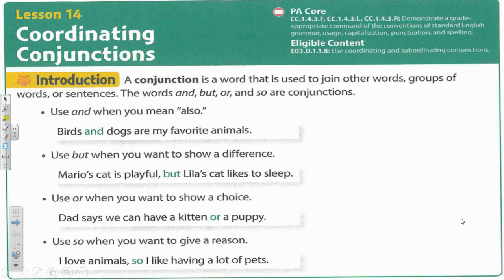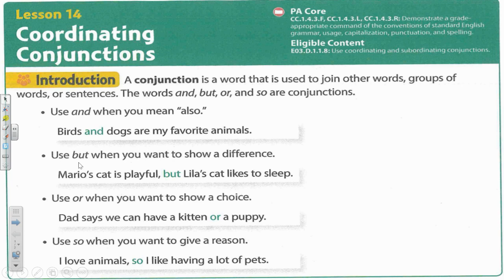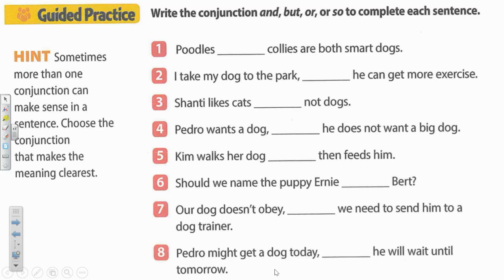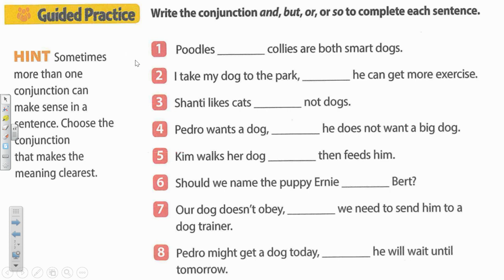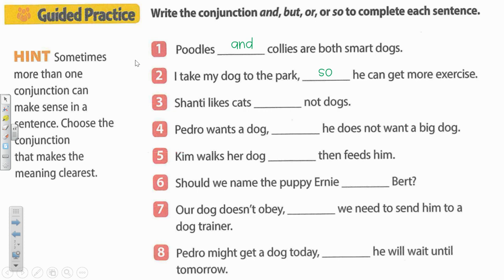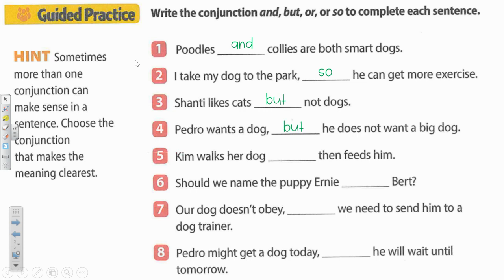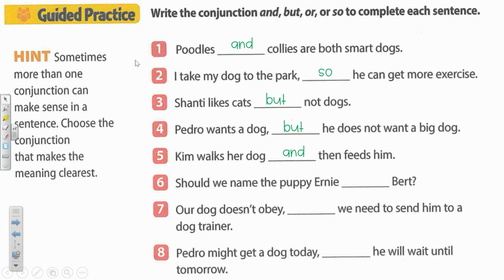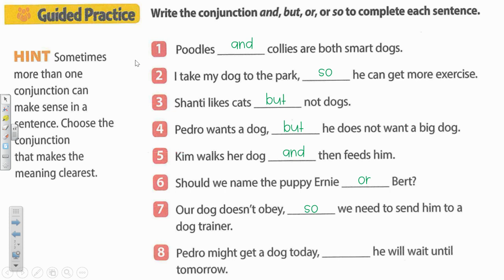Lesson 14- Coordinating Conjunctions